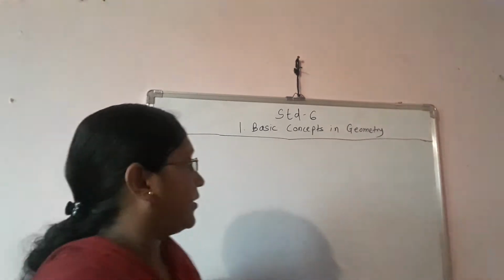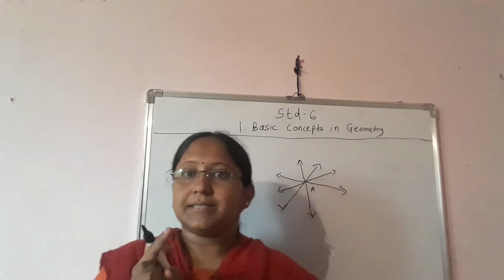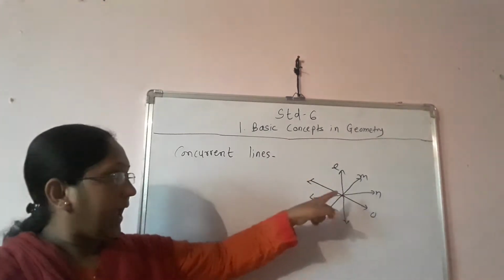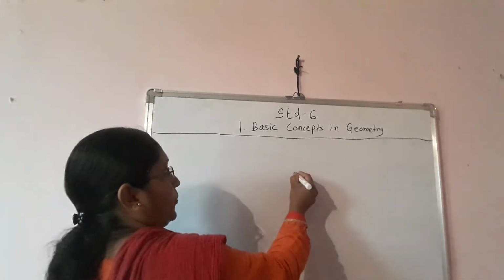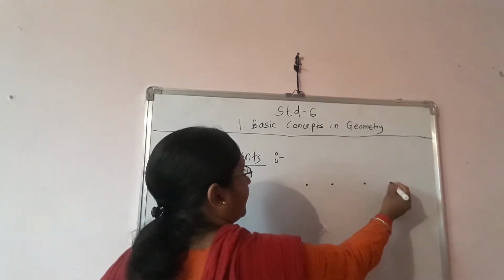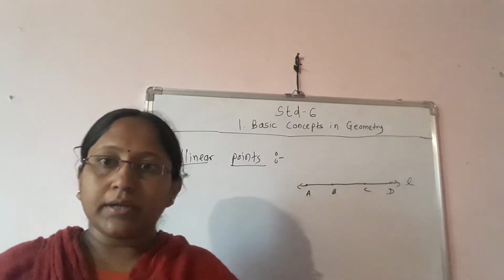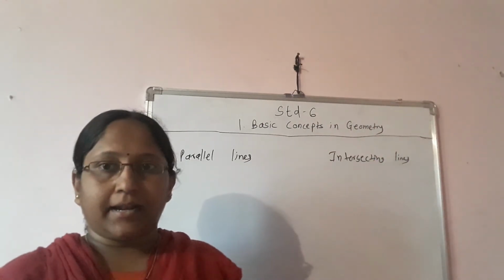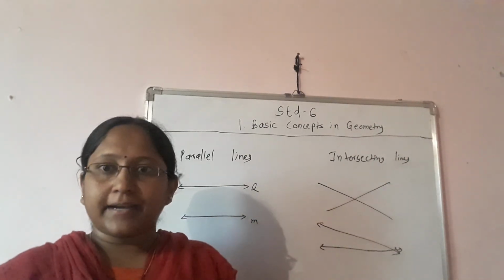6th std Basic Concepts in Geometry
concurrent lines, point of concurrence , collinear points , parallel lines, intersecting lines